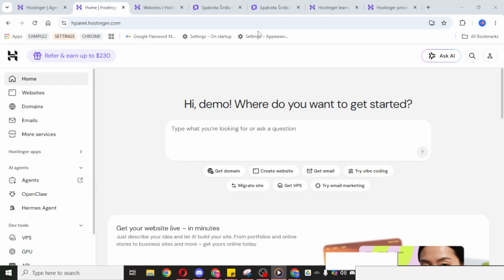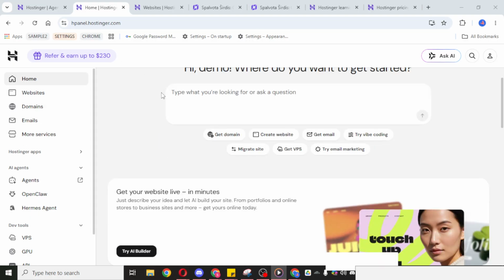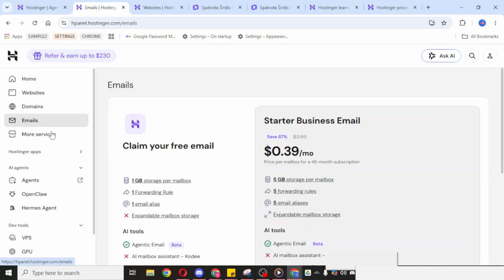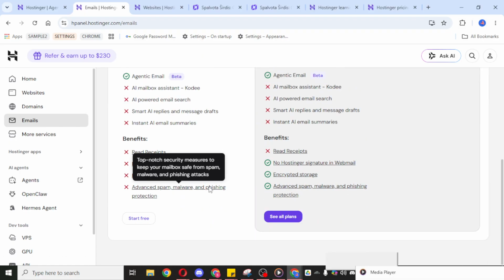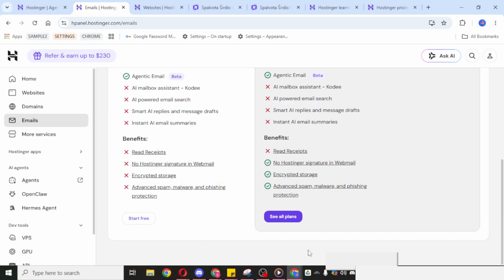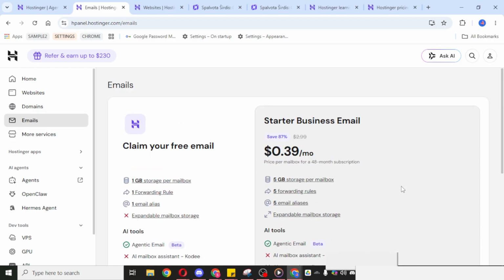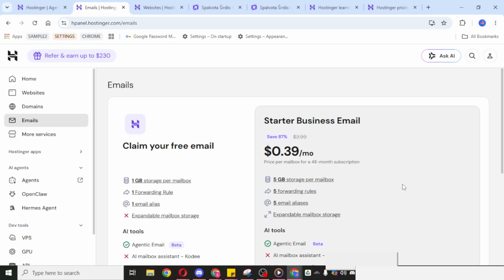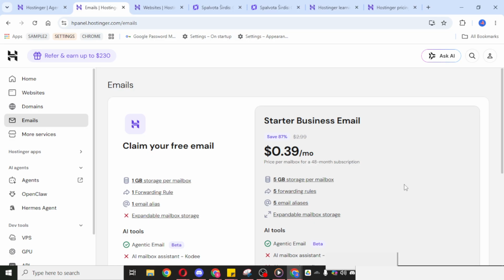How to access Hostinger email (full guide 2026)